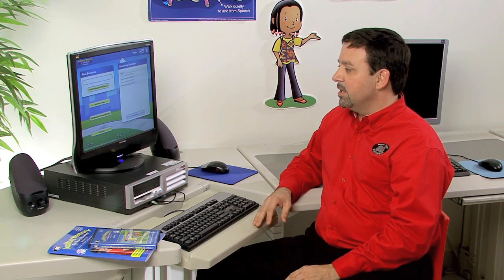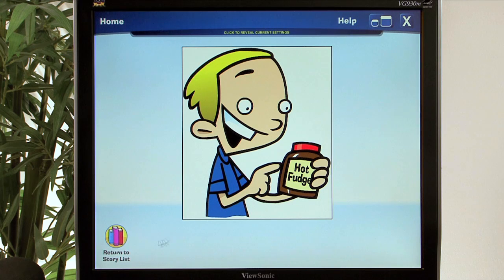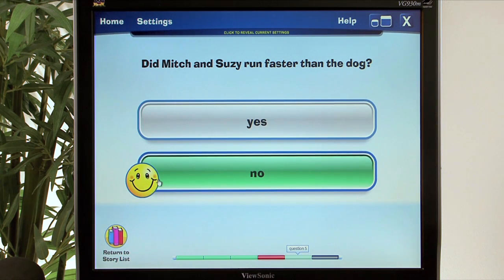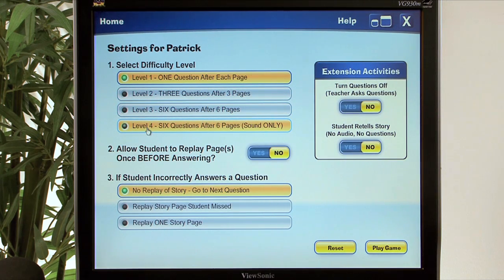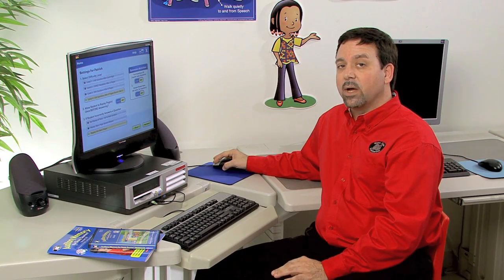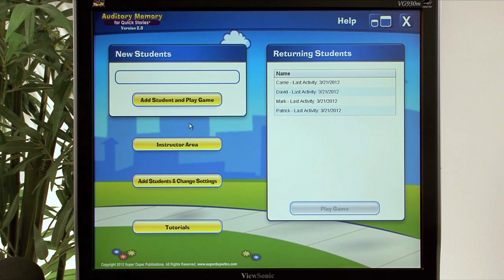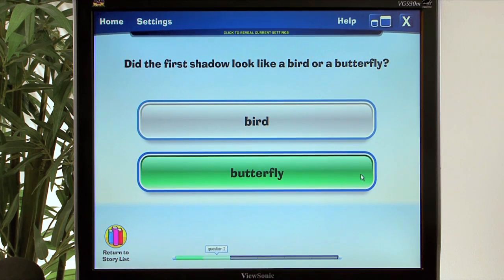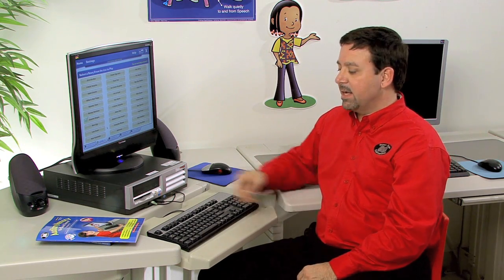Auditory Memory for Quick Stories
Auditory Memory for Quick Stories CD-ROM presents 30 fun short stories with 6 follow-up questions for improving students' auditory memory and comprehension skills. Choose from varying levels of difficulty. Let us know how you use this program in your therapy!